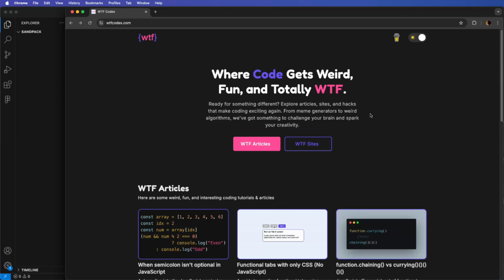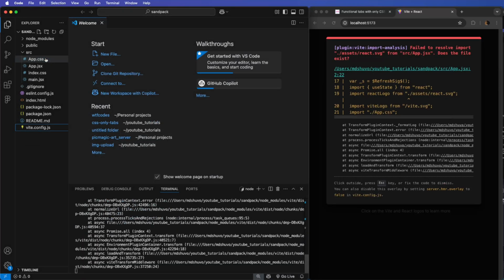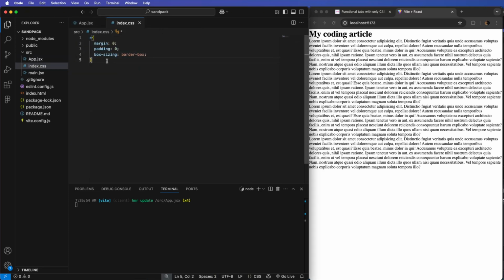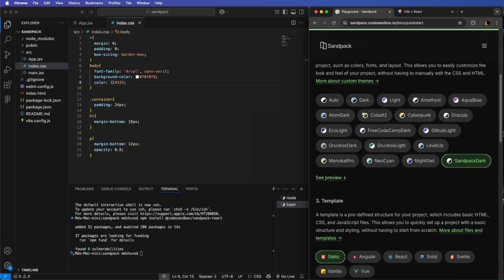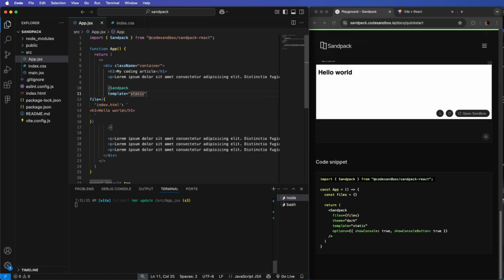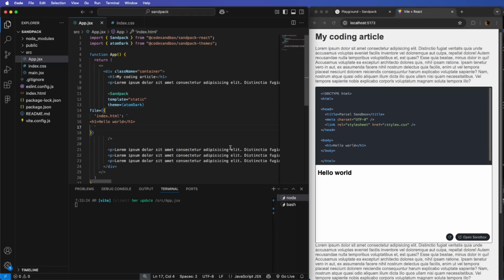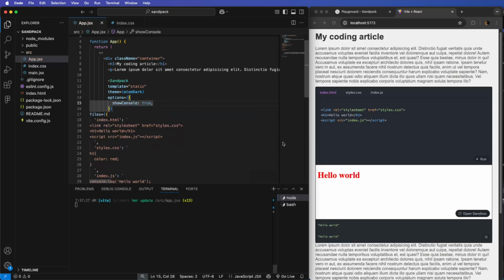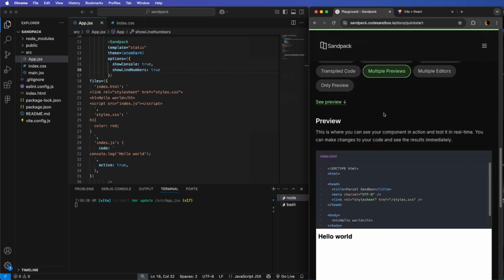Add Code Editor with Preview on your page with React JS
How to add a functional code editor with preview on you web page using React.js and codesandbox sandpack